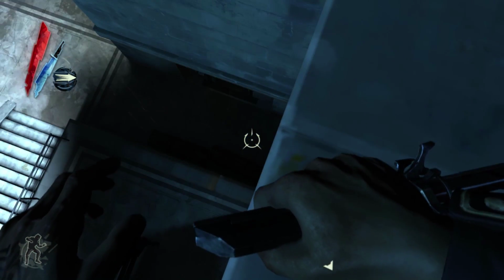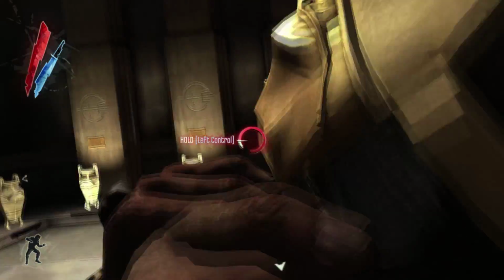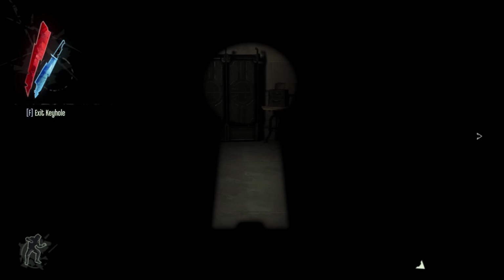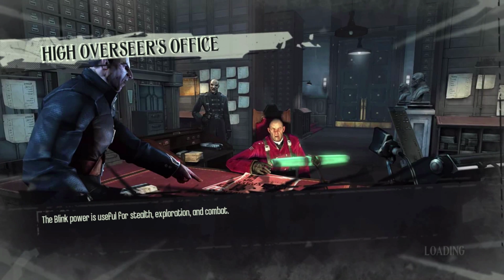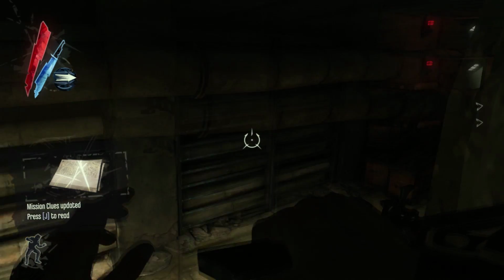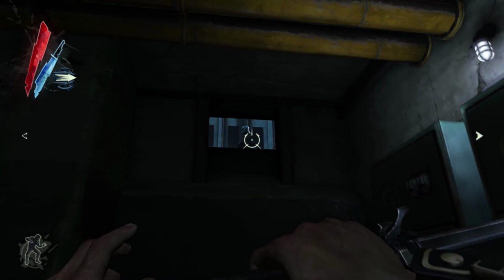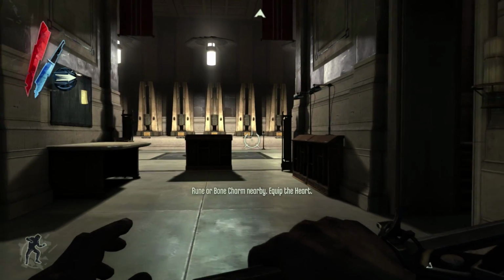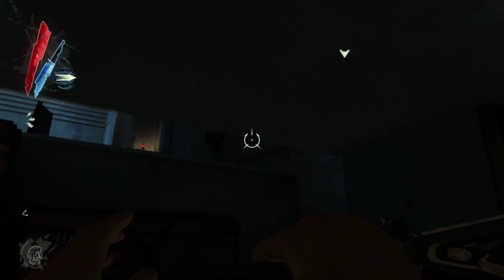Massacre | Dishonored | Eps. 10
Well today I decided to press a button. Which was a bad idea because it happened to be the guards alarm switch... Woops..

Welcome back to more Dishonored. Today was another episode of failure and really just awful playing. I really need to learn to play this game right cause I'm not doing that! But I hope you guys enjoy anyways!

I really appreciate your views and support. And as always see you next battle!

To watch any of my other videos, you can always come here!

- PVT. Ryan Gaming

Outro Song

Elysium - Mendum
Follow Mendums Pages here!
Download the song!